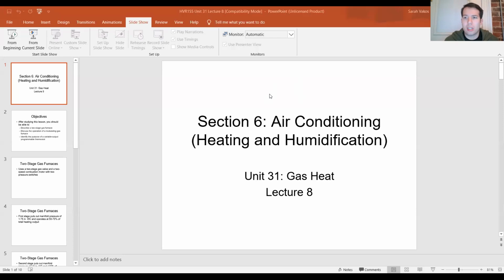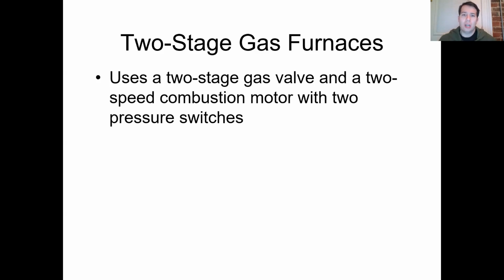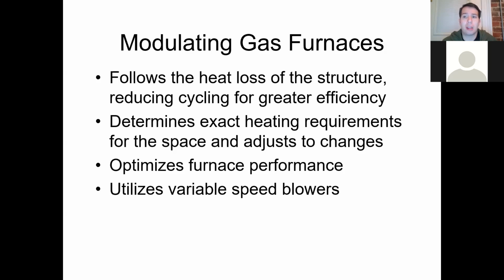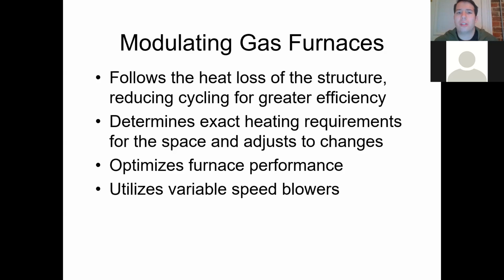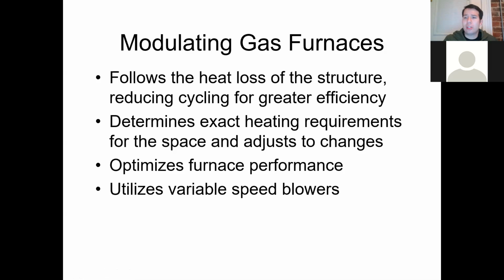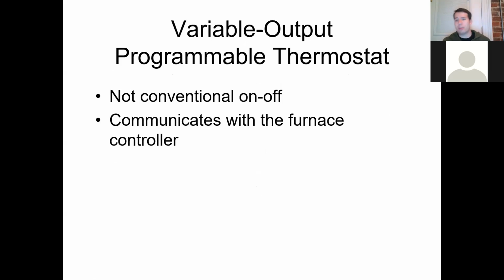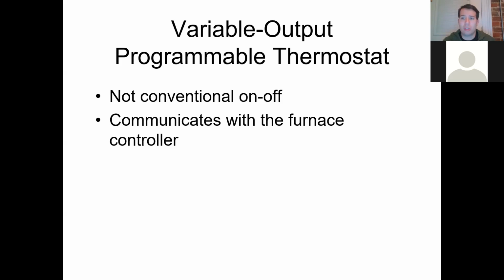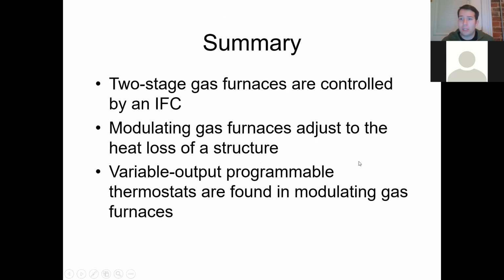HVR155 Evening Class Lecture Week 4 Lesson 1